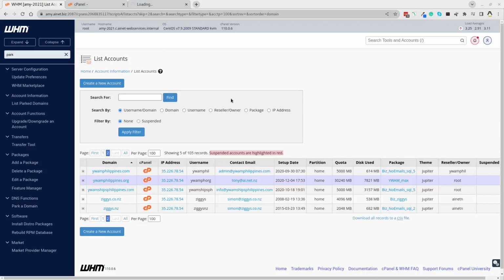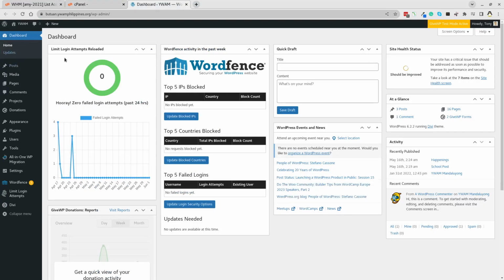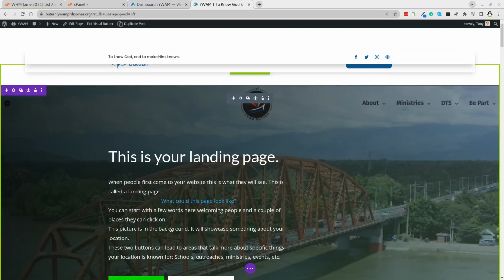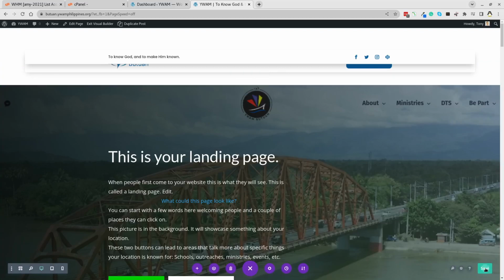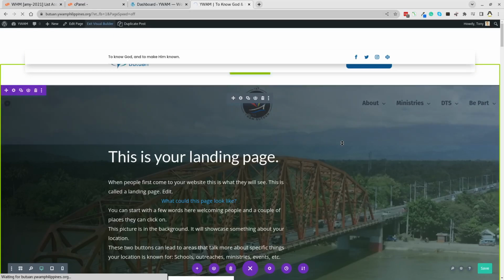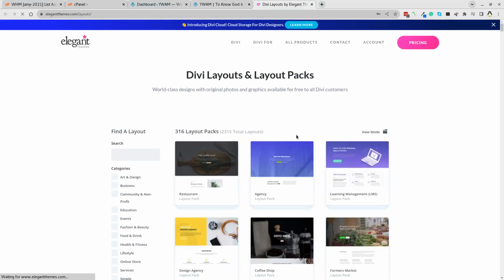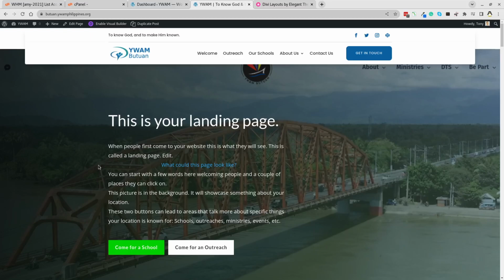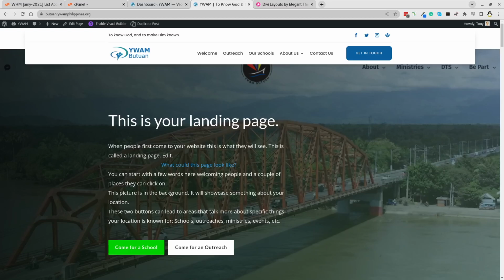YWAM Websites Installing WordPress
How does a WordPresss website live on the Internet.